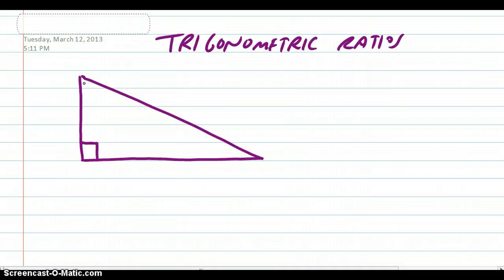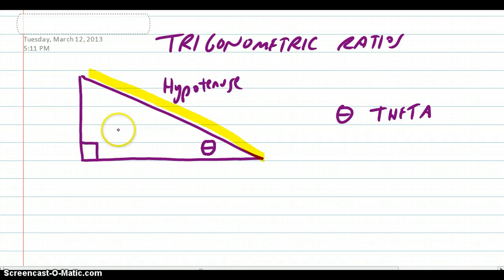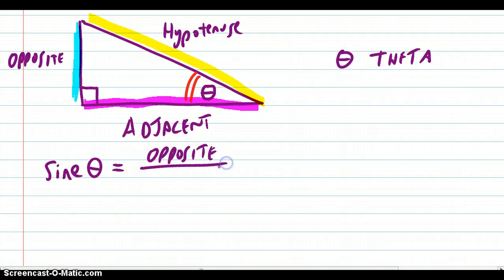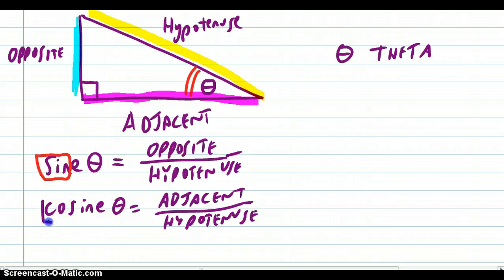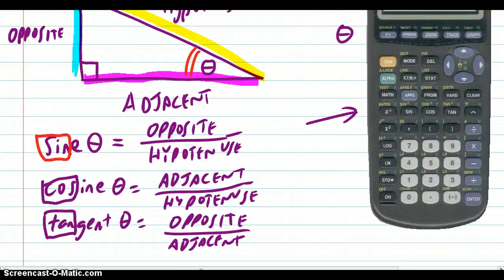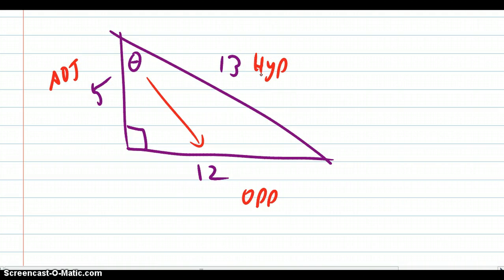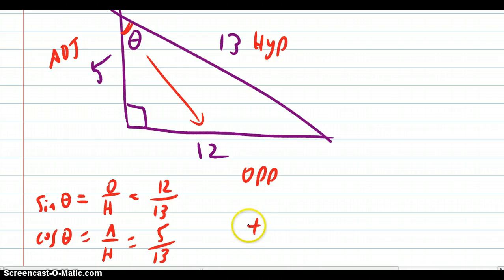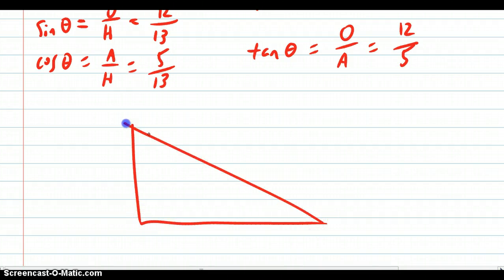Trigonometric Ratios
A Beginning Description of the Sine, Cosine & Tangent Trig Ratios